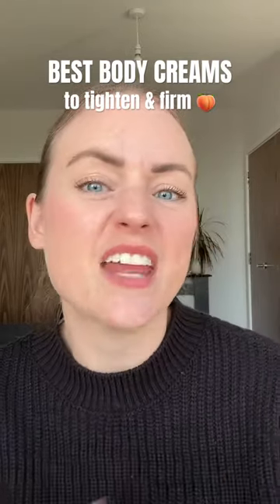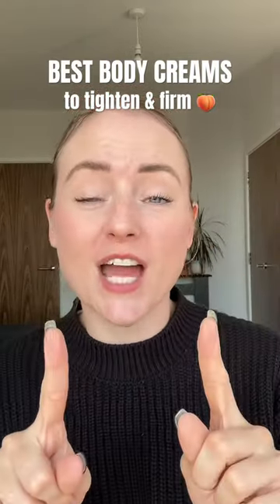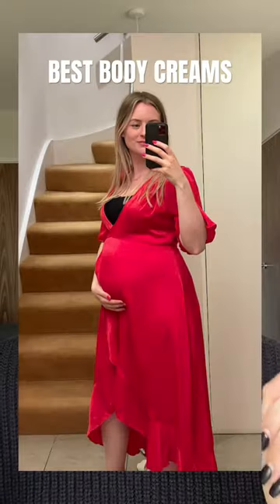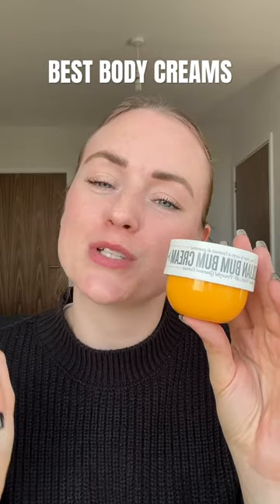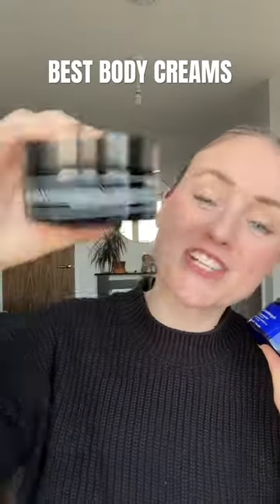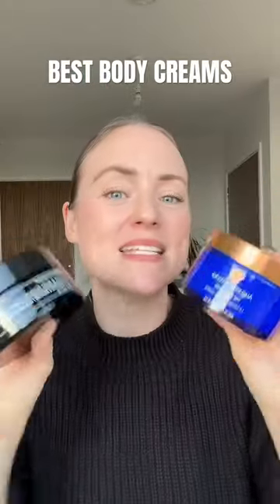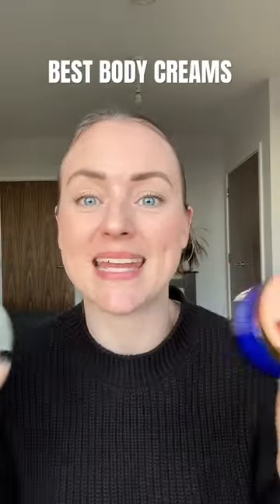Best body creams to tighten skin and firm the body - products on IG/TT